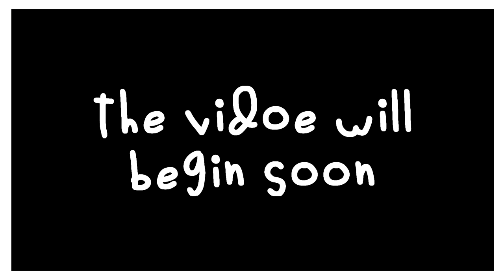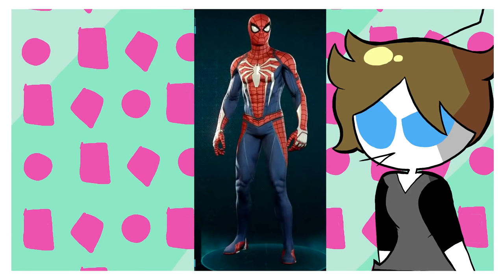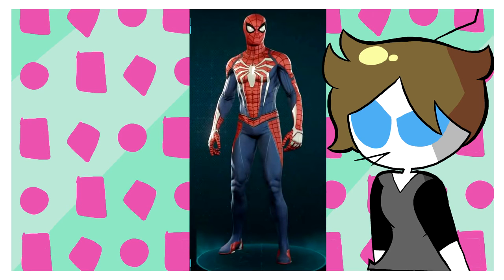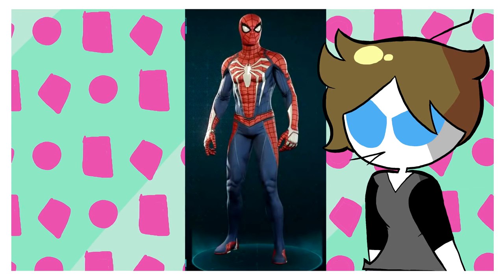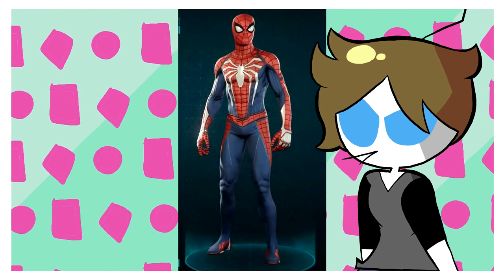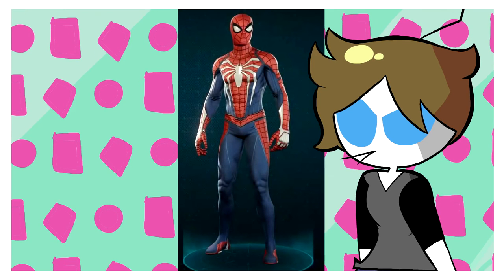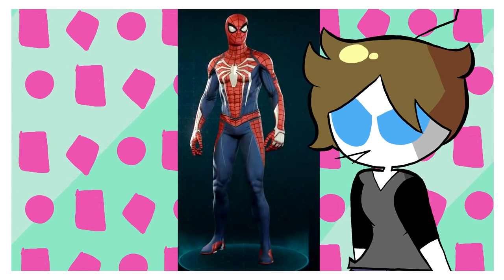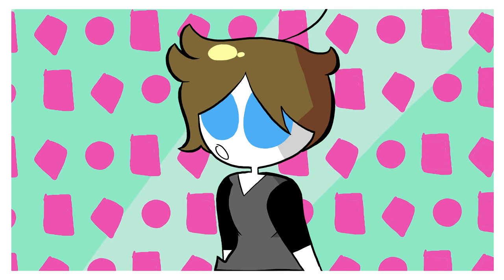Reviewing Redesigns Ep3 Spiderman PS4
this was a nightmare to render
i had to download 7 new editing softwares until the old just magically worked again